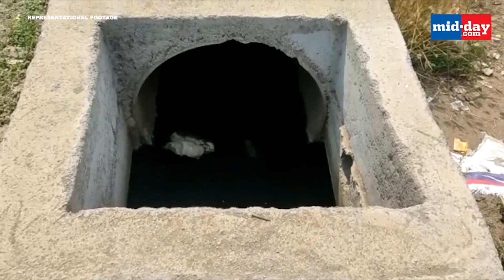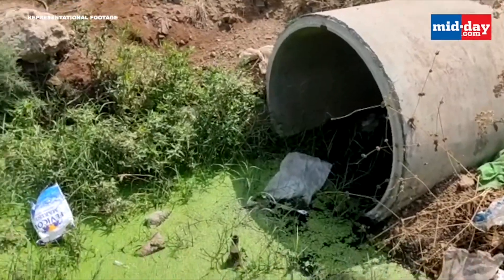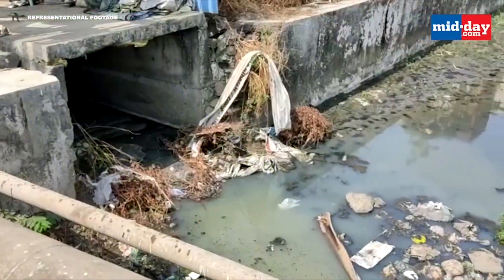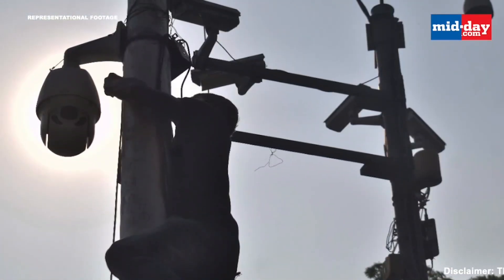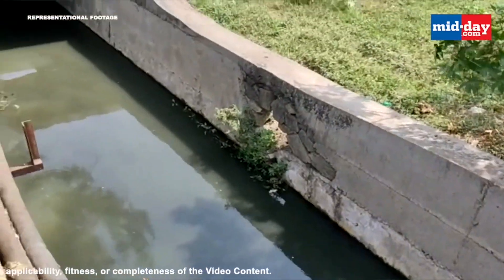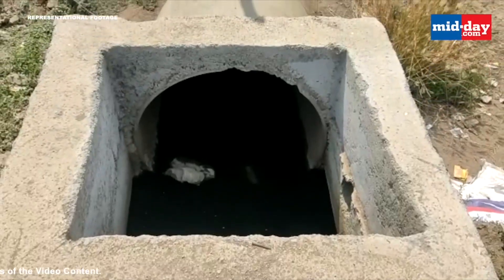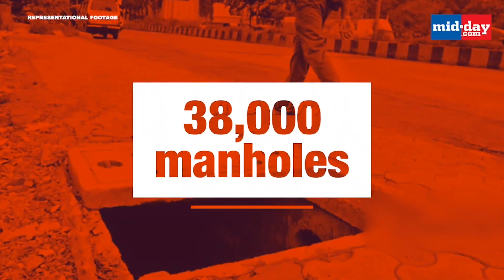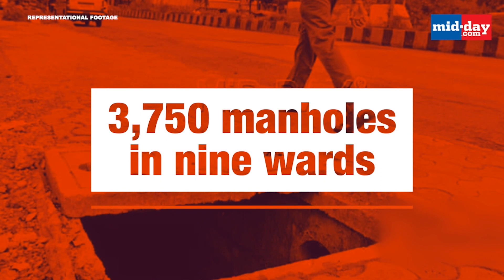BMC to use CCTV cameras to fix drains ahead of the monsoon season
With the onset of monsoon just two months away, the BMC has geared up its preparations to prevent waterlogging and flooding in the city as much as possible. The civic body said a new initiative is being adopted to prepare the storm water drains in the island city. The BMC will send CCTV cameras down the drainage manholes to check the strength of the British-era storm water drains and find the obstacles through the system. Watch this video to know more.